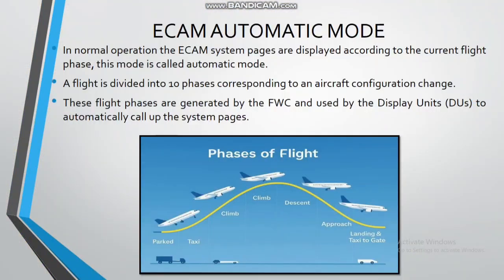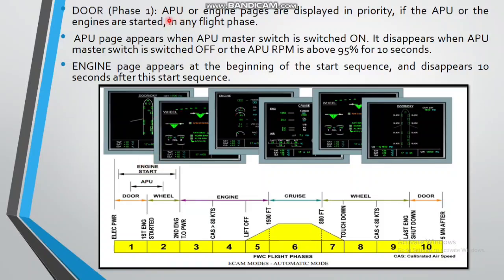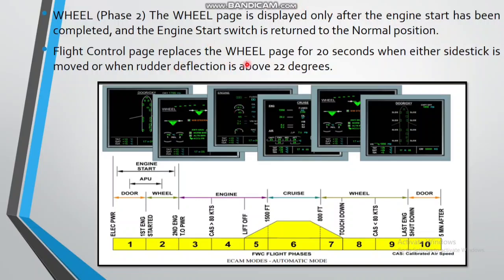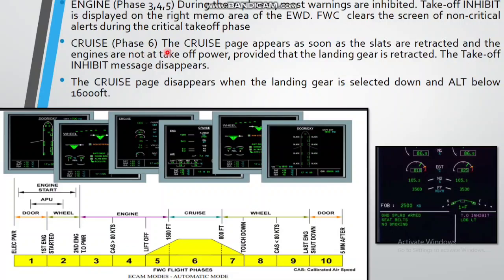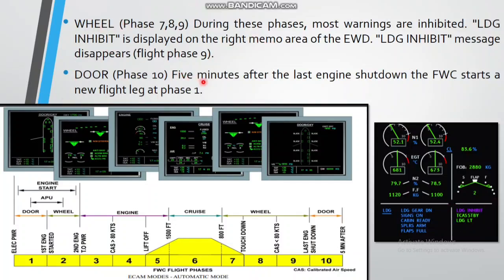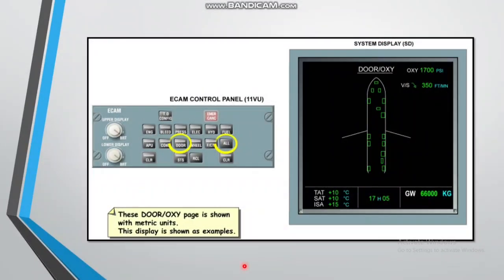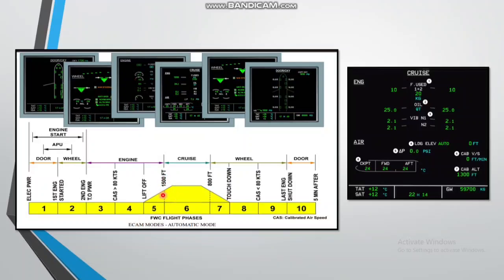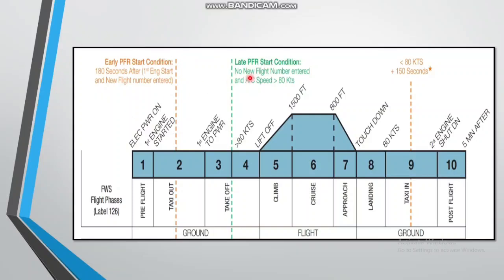Phase of Flight in Details Story of Airbus A320 Family 🚀🚀🧑‍🔧✈️❤️